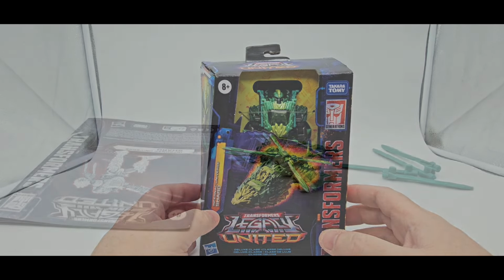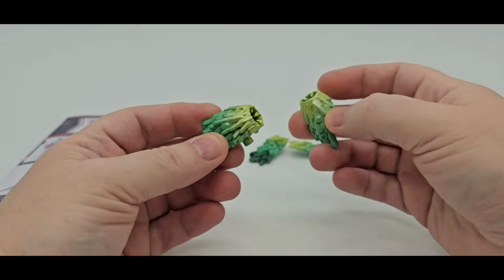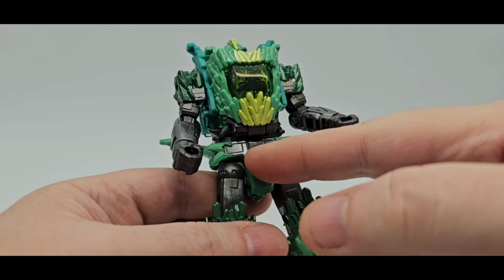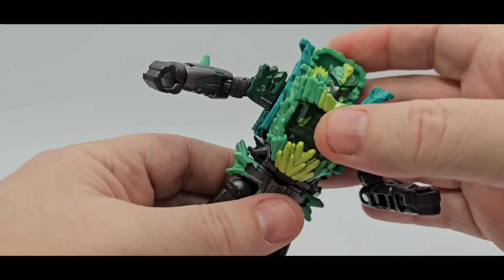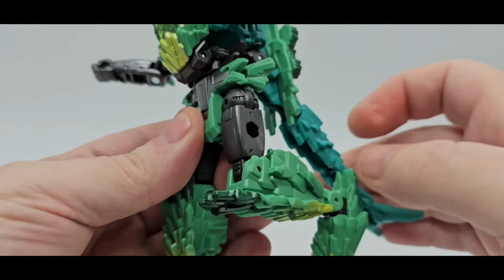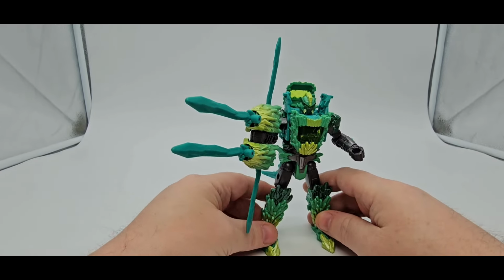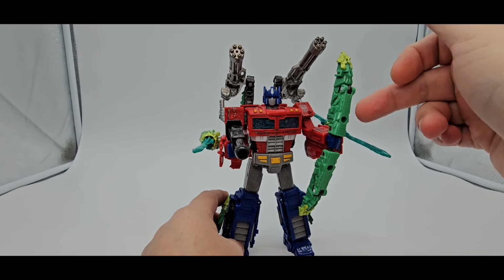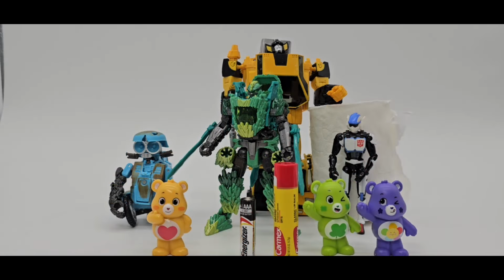Legacy United Infernac Universe Shard Review.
In this video I take a look at the Autobot or Decepticon? Legacy United Infernac Universe Shard Review

Checkout my Facebook page also